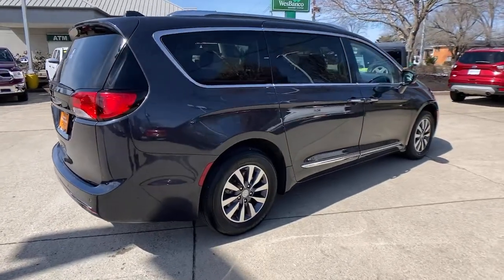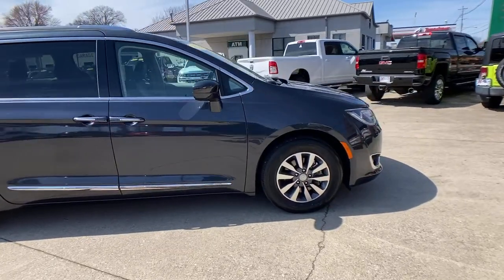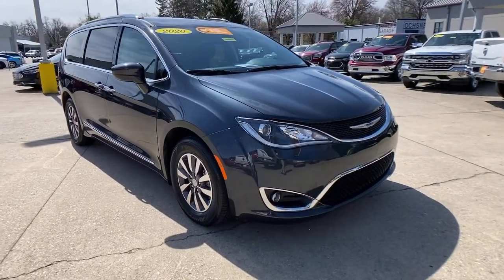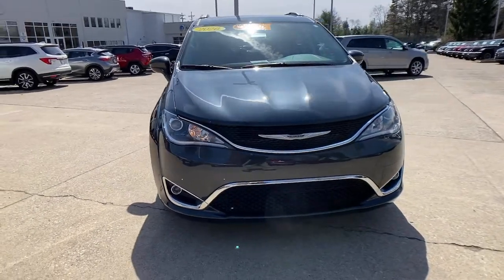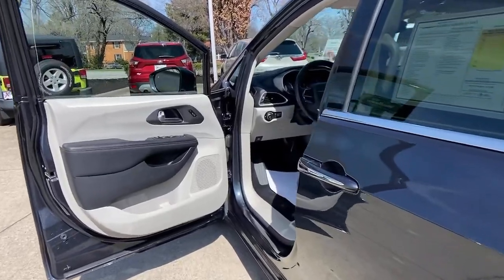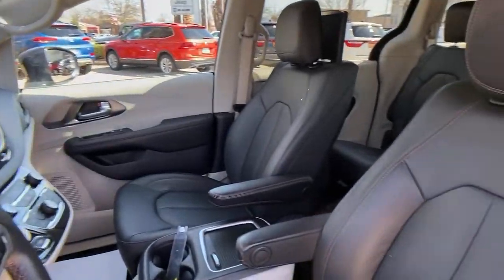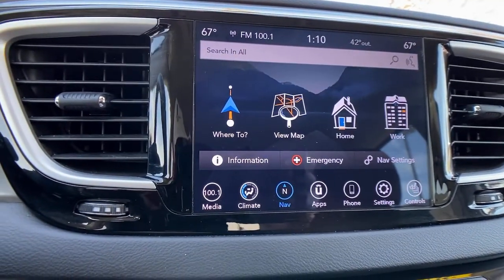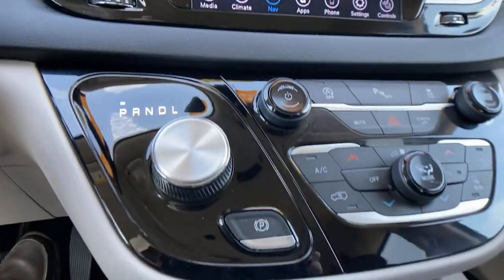2020 Chrysler Pacifica at Oxmoor CDJR | Louisville & Lexington, KY CU4908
Maximum Steel Metallic Clearcoat Used 2020 Chrysler Pacifica available at Oxmoor CDJR in Louisville, Kentucky. Servicing the Lexington, Elizabethtown, KY New Albany, IN Jeffersonville, IN area.
2020 Chrysler Pacifica Touring L Plus - Stock#: CU4908 - VIN#: 2C4RC1EG5LR109414

Oxmoor CDJR
4520 Shelbyville Rd

UCONNECT THEATER PKG with DUAL SEATBACK TOUCH SCREENS and 13 ALPINE SPEAKERS, BLIND SPOT & CROSS PATH DETECTION, ParkSense REAR PARK ASSIST, FACTORY CERTIFIED 7YR / 100K MILE COVERAGE,  HANDS FREE BLUETOOTH, CARFAX ONE OWNER, ParkView REAR BACK UP CAMERA, WELL MAINTAINED, GREAT SERVICE HISTORY, HEATED LEATHER SEATS, HEATED STEERING WHEEL, 3RD ROW SEATING,   Quick Order Package 27J. Chrysler Pacifica 3.6L V6 24V VVT Certified. CARFAX One-Owner. Clean CARFAX. Serving Louisville Kentucky from our 4520 Shelbyville Road location as well as all surrounding areas including Lexington, Shelbyville, Elizabethtown, Clarksville Indiana and Jeffersonville Indiana.